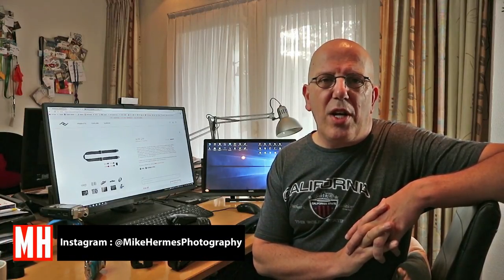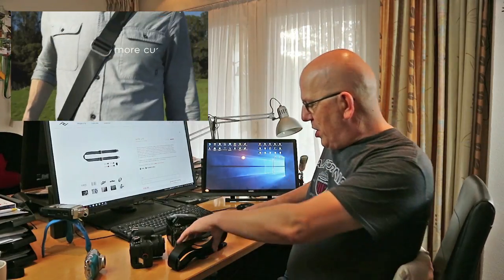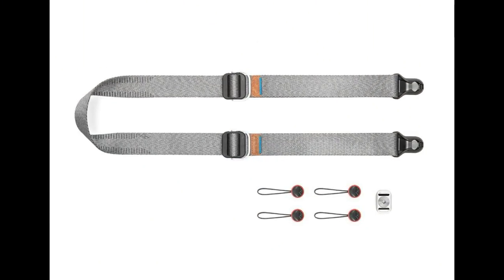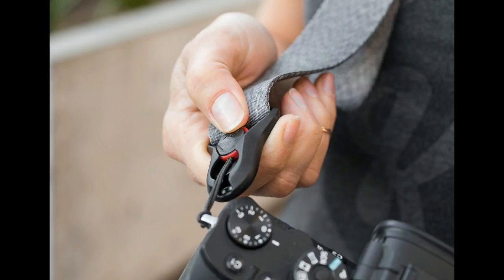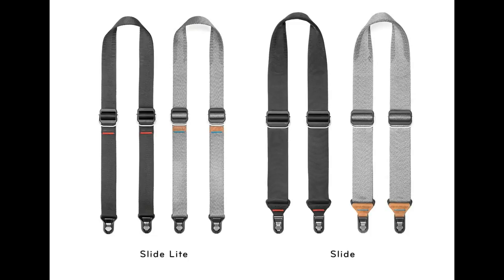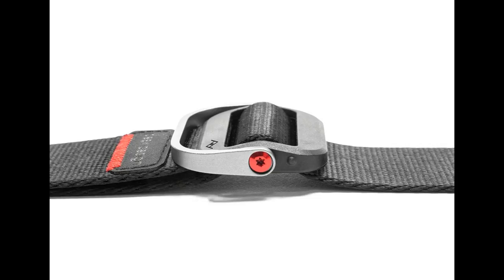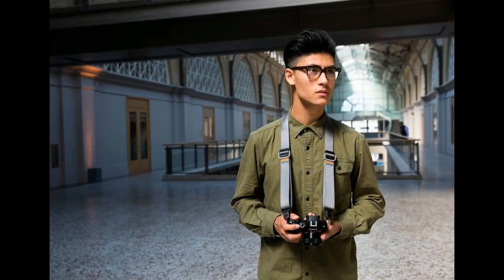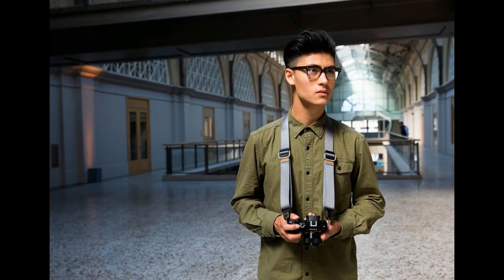Review NEW Peak Design Slide Lite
In this review video I will be looking at the brand NEW Slide Lite by Peak Design. This new and improved Slide Lite has some very cool features that in my opinion will persuade  you  to add this to your camera gear as your sling of choice.

The Slide Lite is this video has been kindly provided by Peak Design, the opinion in the video has been provided by me :-)

By doing so you will support MH Tutorials financially at no extra cost to you as PeakDesign will give me a small percentage of each purchase

AMAZON GATEWAY

Link to MH Tutorials Amazon store :

FAN MAIL / SEND STUFF

MH Tutorials
The Netherlands

Canon 750D with 18mm – 55mm Kit lens :
Canon EOS M10 with 15mm – 45mm Kit lens :
Canon EF-M 55-200mm f/4.5-6.3 IS STM :
Manfrotto 055 Camera tripod :
Camera Light Softbox :
Captur Timer Kit ( remote ) :
Rollocam Hercules Camera slider :

WEBSITE & STORE